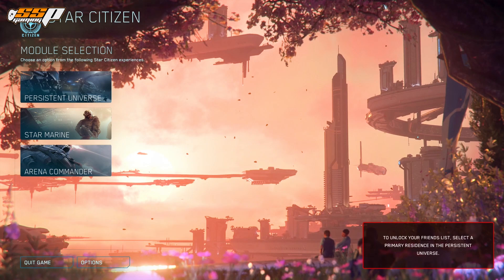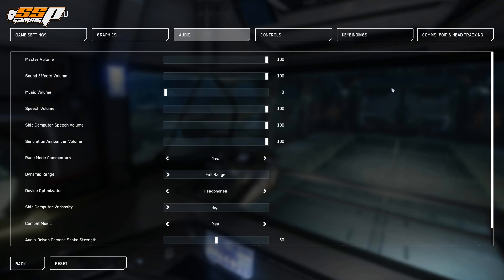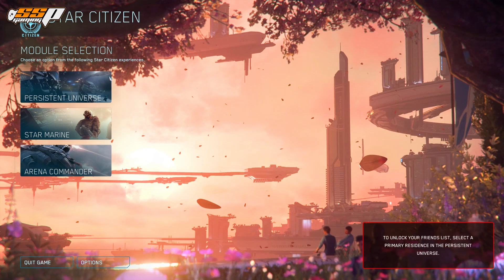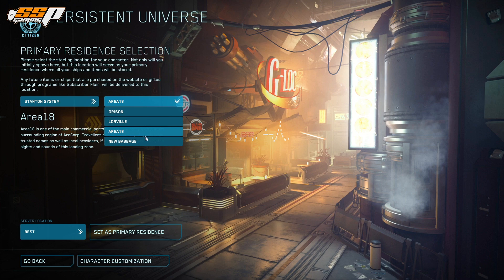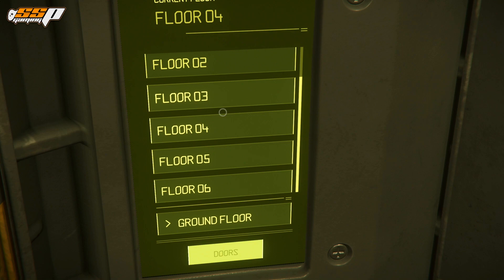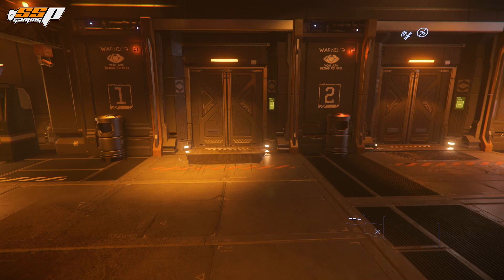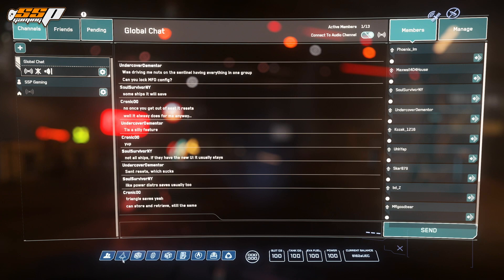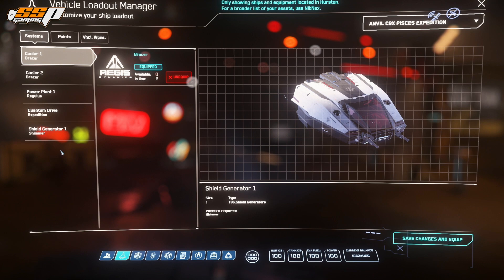Star Citizen Comprehensive Beginner's Guide | Episode 2 - In Game Basics | Alpha 3 16 1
Contents ::
0:00 - Intro
1:47 - Main Menu
5:03 - Game Settings
5:52 - Graphics Settings
6:28 - Audio Settings
7:06 - Control Settings
9:03 - Keybind Settings
11:26 - Comms Settings
12:45 - Character Customization
15:40 - Primary Residence
20:58 - Choosing a Region
22:38 - Basic On Foot Controls
26:48 - Buying Gear
32:48 - Inventory System
40:04 - MobiGlas Introduction
42:08 - Comms Panel
44:18 - Vehicle Loadout Manager Panel
46:24 - NikNax Panel
47:42 - Map Panel
48:28 - MoTrader Panel
49:12 - Contract Manager Panel
52:07 - Vehicle Maintenance Services Panel
52:53 - Journal Panel
53:15 - Delphi Panel
55:47 - Lorville Metro (Spaceport Line)
56:32 - Lorville Metro (Teasa Spaceport)
57:16 - Fines & Citations Payment System
57:53 - Teasa Spaceport - ASOP Terminals
58:08 - Teasa Spaceport - New Deal
58:21 - Teasa Spaceport - Elevators & Rentals
59:00 - Retrieving Ships - ASOP Terminals
1:01:57 - Pre-Flight & ATC
1:05:18 - Basic Ship Controls
1:09:14 - Weapon Groups
1:11:53 - UI Symbology
1:18:28 - THANK YOU! - Outro

Description ::
Episode 2 is a continuation of my episodic, comprehensive beginner's guide to StarCitizen, aimed at new and returning players.

In this episode we look at the basics of getting into the game, including familiarity with the menus, character creation, basic and intermediate controls and navigation and finally basic ship controls and UI.

In the next video we'll talk about more intermediate controls, including going more in depth on loadouts, weapons handling, inventory and FPS combat.

STAR-3RP4-DHW3

Discord - Meet, chat and play with members of our community!